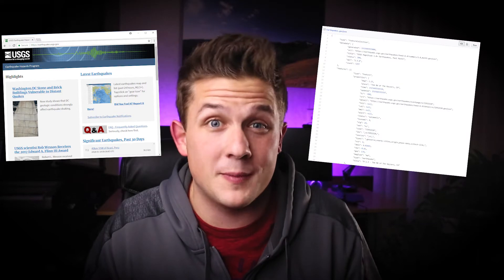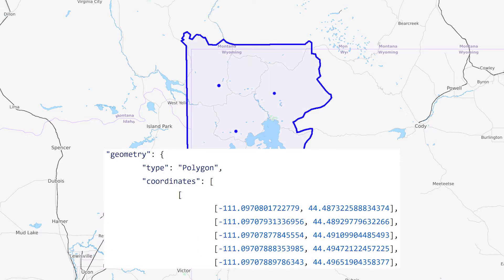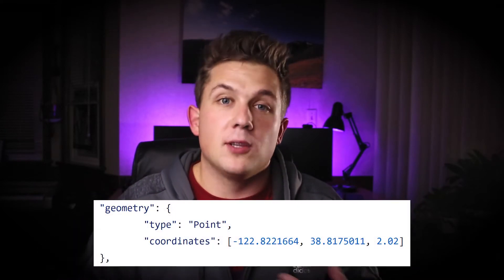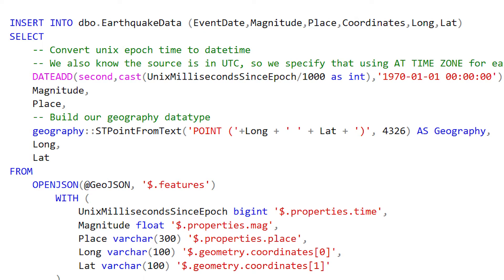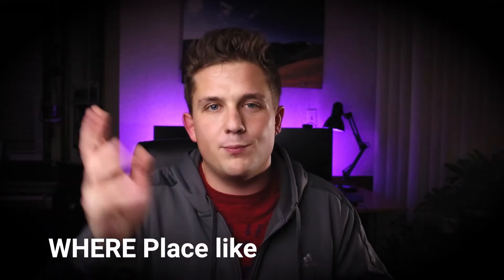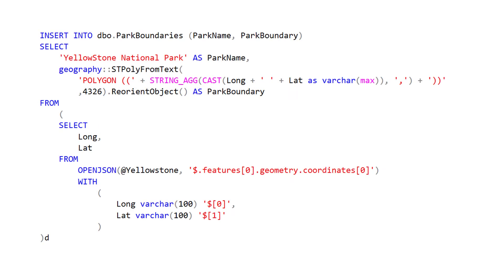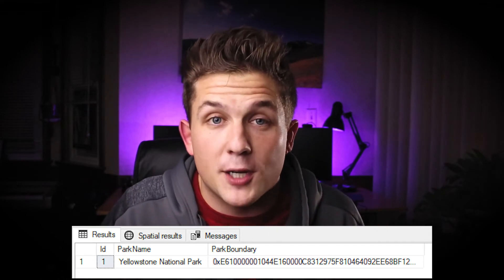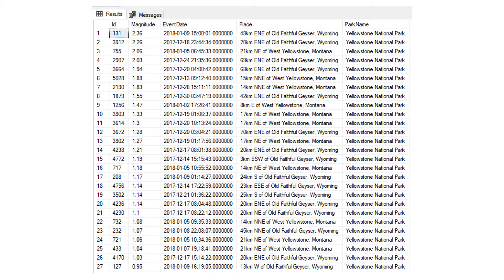Importing GeoJSON Data Into SQL Server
Today we're looking at how to import GeoJSON earthquake data into SQL Server.

We'll use SQL Server's JSON functions as well as the geography data type and spatial functions to transform and make the data ready for analysis.